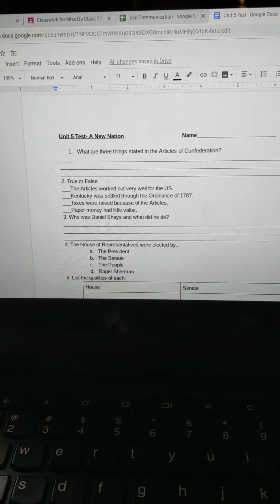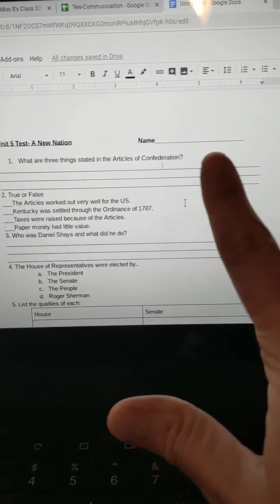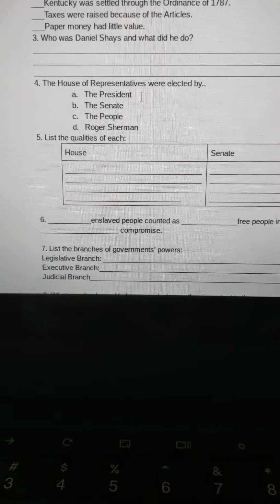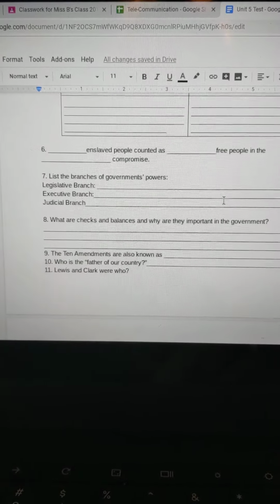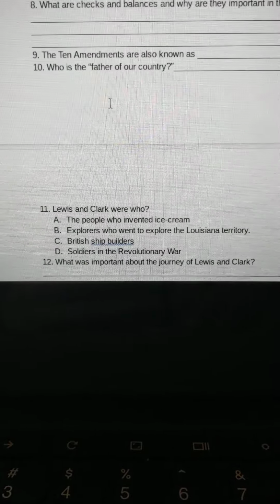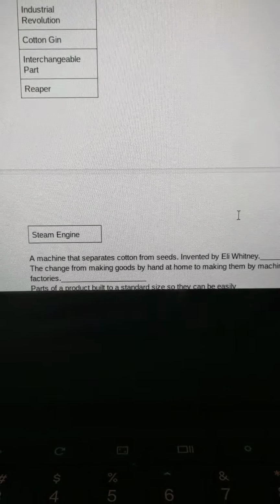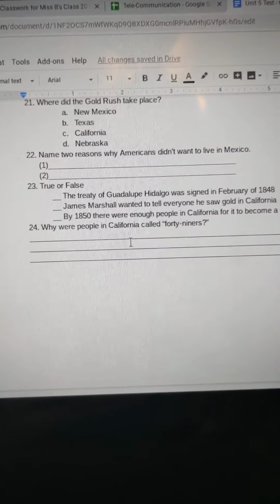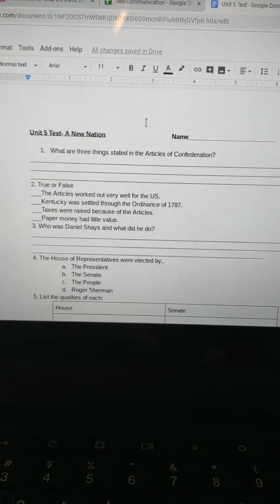Unit 5 social studies test